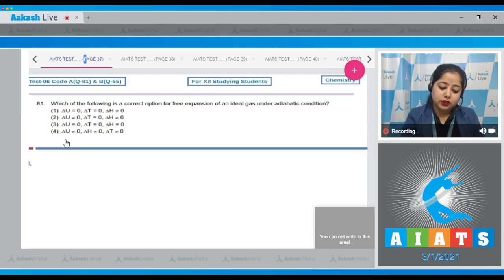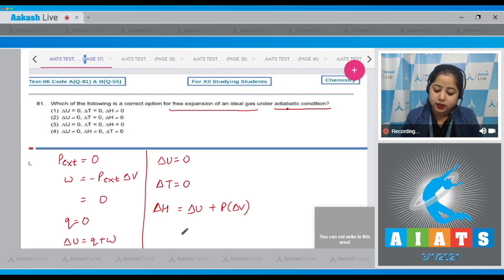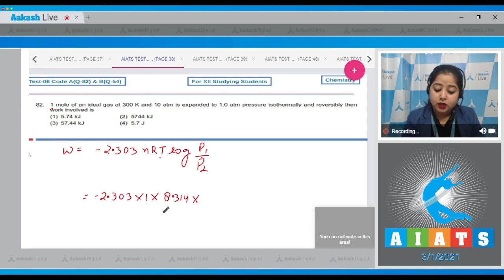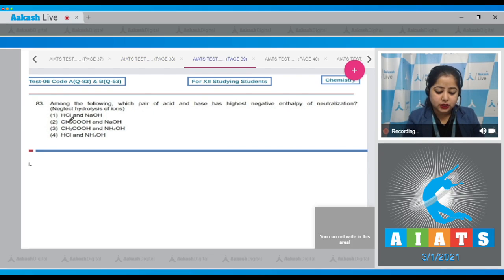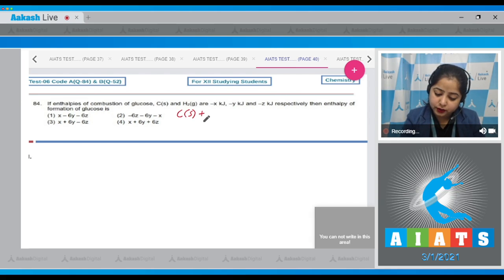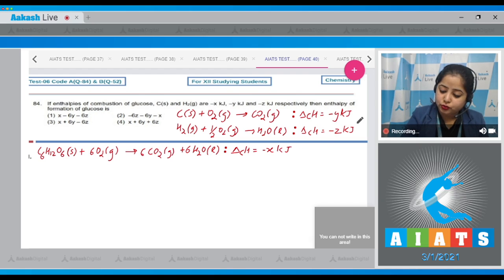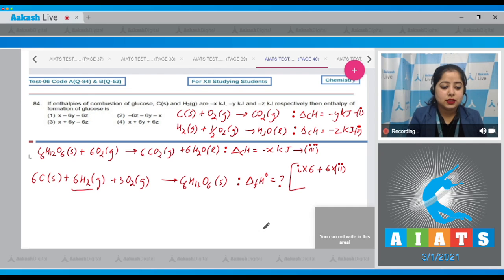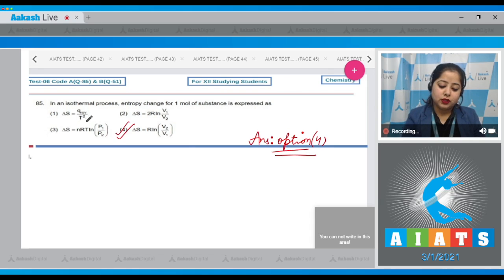AIATS TEST 6 code A&B For XII Studying Students CHEMISTRY MEDICAL 2020 Q 81 to 85 mp4